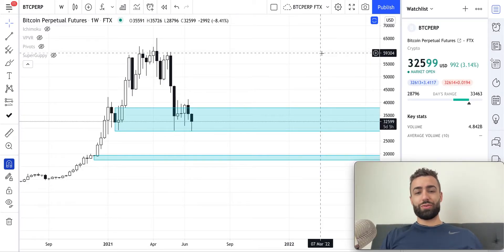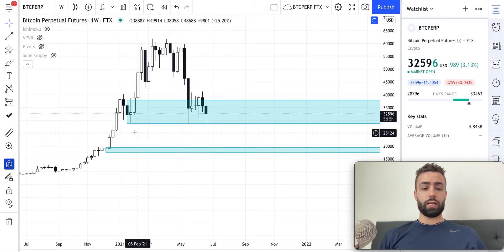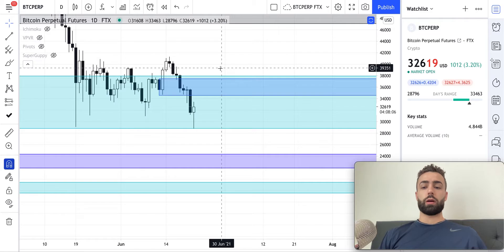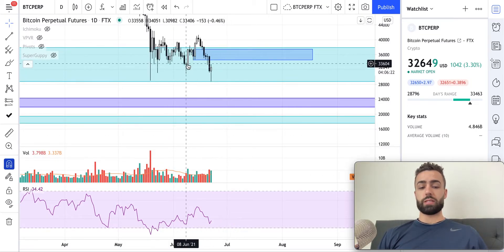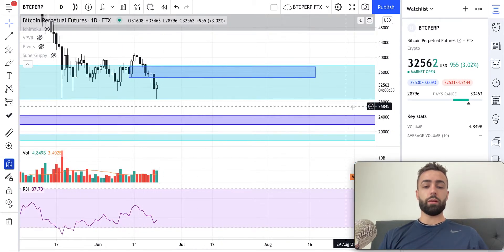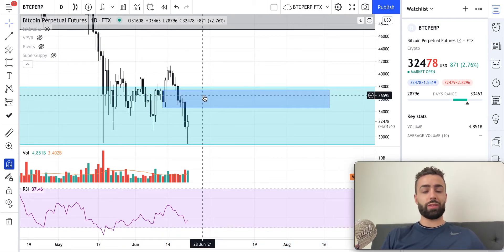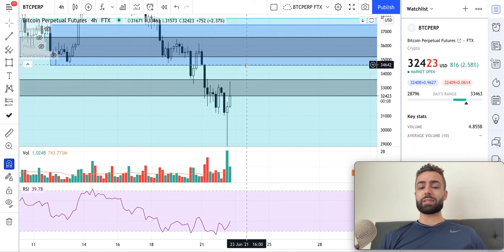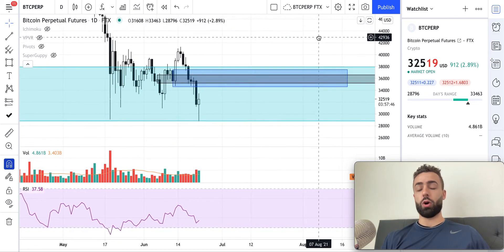BTC Analysis & Entries - Today's BTC Short Opportunity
Learn how to analyze price action on cryptocurrencies like Bitcoin, see the key support and resistance levels to watch on BTC, and see where we're looking to potentially short BTC in today's analysis!

Check out our Beginner Technical Analysis Course to learn how to forecast price movements in your favorite cryptocurrencies, make calculated buying and selling decisions, and generate consistent yield 📈 We're currently running a special where you can get yours for 20% off!